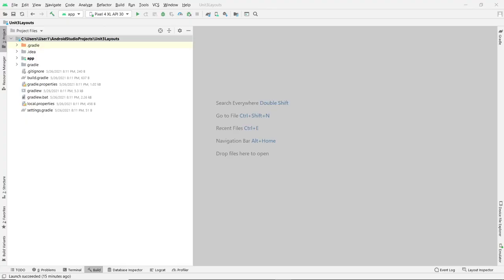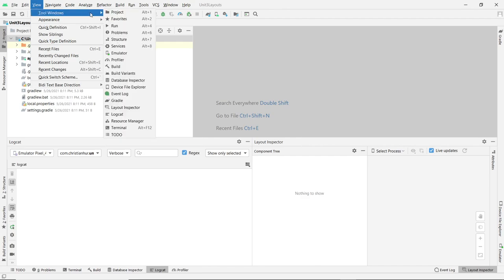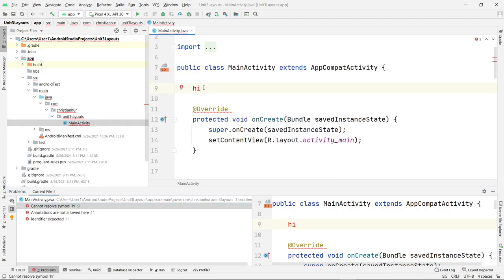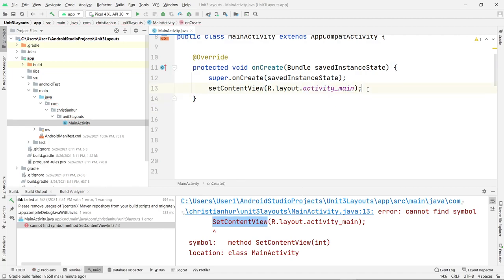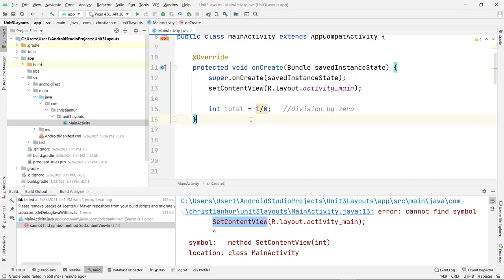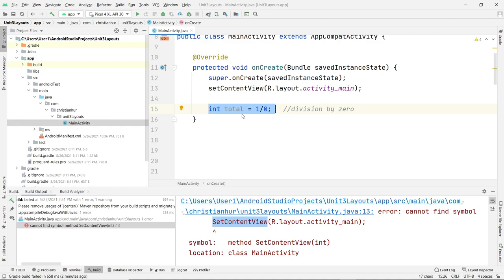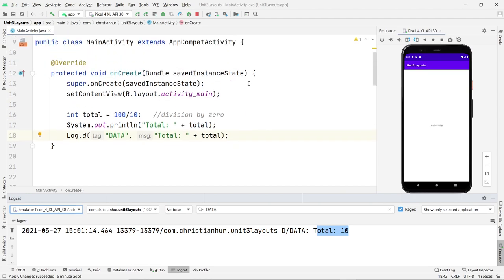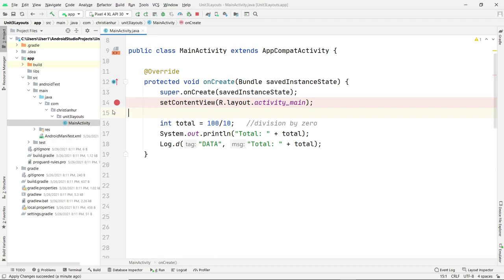Debugging Tips in Android Studio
⭕ Overview
In this video, I'll guide you through some techniques to help you debug your code in Android Studio effectively. If you're new to this Integrated Development Environment (IDE), you might not be familiar with all the tools it offers.

We'll start with a simple app that I created, featuring an empty layout. I'll walk you through the debugging process step-by-step, showing you how to utilize the tools provided by Android Studio to identify and fix issues in your code.

By the end of this tutorial, you'll have a better understanding of how to use Android Studio's debugging features, making your development process smoother and more efficient.

⭕ Chapters
  0:00 - Introduction